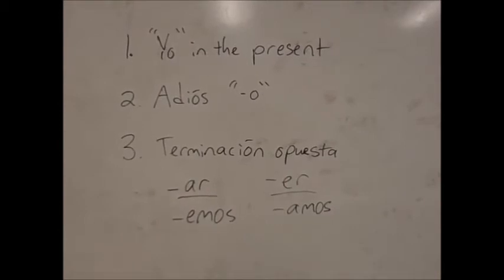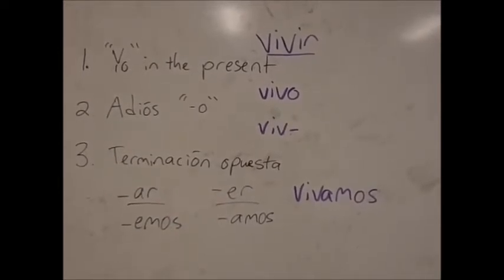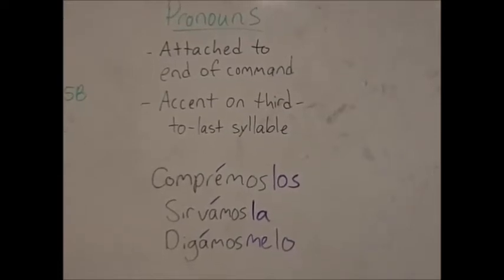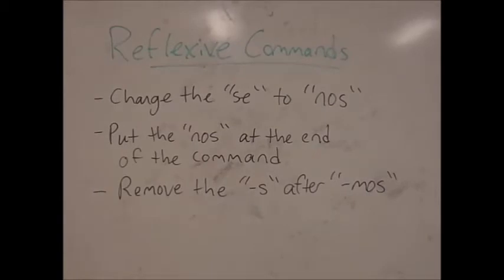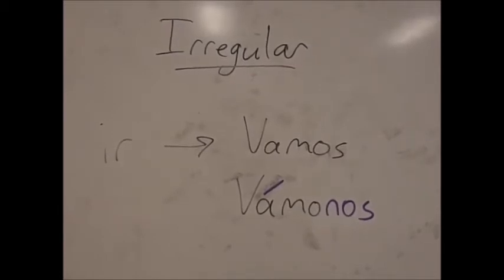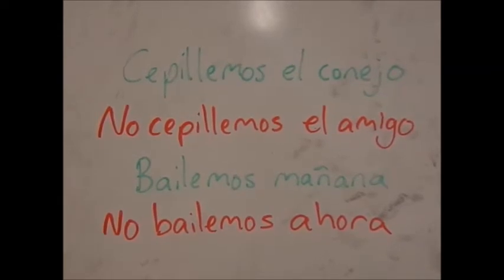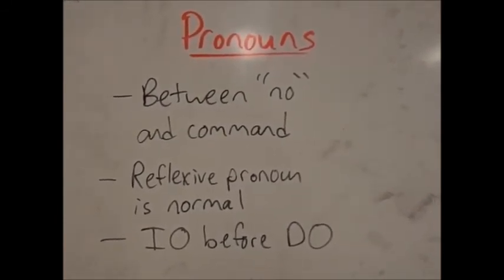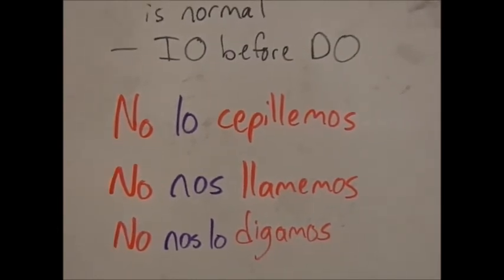Nosotros Commands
Let's watch a video about forming nosotros commands in Spanish!